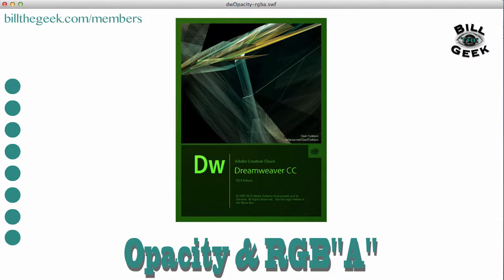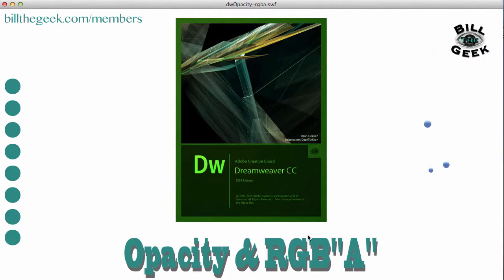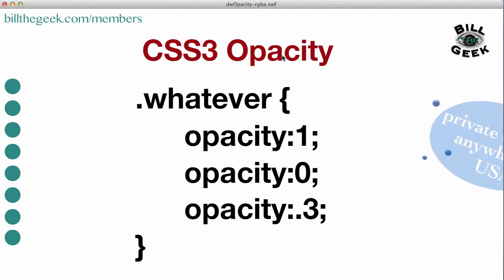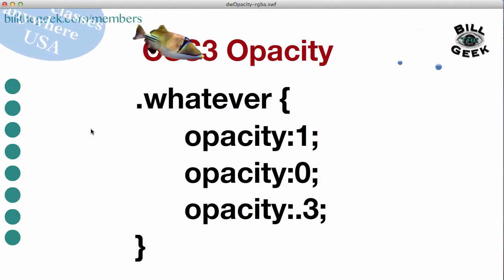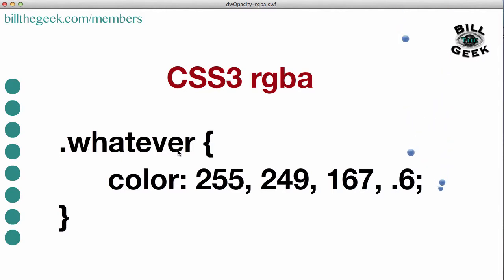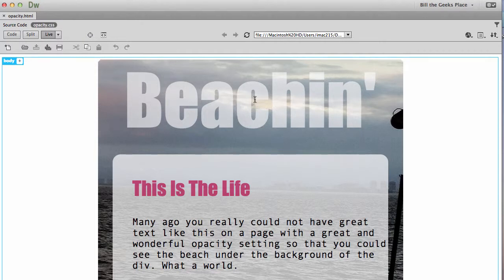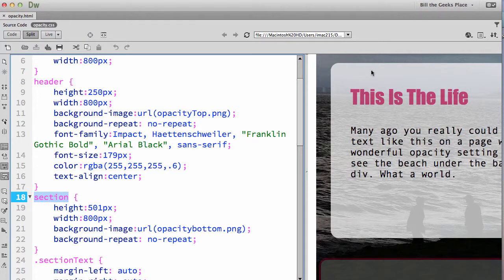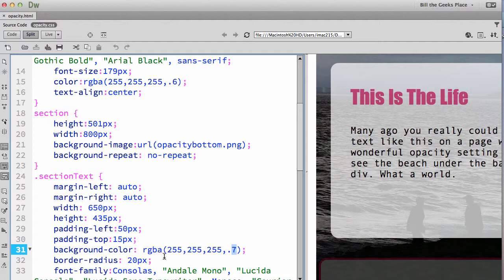CSS3 Opacity and RGBA Tutorial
CSS3 Opacity and RGBA (Red, Green Blue and Alpha) are super fantabulous additions to the ever changing world of CSS, or CSS3. Who ever used CSS3 Opacity and RGBA? Especially RGBA, or even RBG. Most of us people in the world of all things web have been using hex values like 09fa74 for decades now. Of course, these hex values are called hexadecimal values meaning that using the base 16 system, you can use the numbers and letters to represent 16.7 million colors, the number of colors the human eye can see.

Then, suddenly I started seeing RGB options being used on web pages. These values look like 255, 213, 67. I thought some web people were just being nice to print people that used to use Illustrator and Photoshop to create brochures.

Then the is the A for “Alpha.” Who would know that alpha actually means Opacity.

Project Main PageIn this video “CSS3 Opacity and RGBA” we show examples, as basic as they may be, of how you can use CSS3 Opacity and RGBA to do some really cool things and the things you can do are not hard to understand and thus, using CSS3 Opacity and RGBA is pretty easy.

As a web person, how many times have you created a huge PNG file just for some text you wanted in the header, but you needed to see through the text to the background, so you pushed the limits with a 600k PNG image to make it happen. This is where using CSS3 Opacity and RGBA can save you lots of download speed and development time.

In this video, complete with the download files you see posted above, we show you simple to see and use example of how to use the code to make CSS3 Opacity and RGBA happen.

As we make these CSS3 Animated menus happen, we want to make things fade in, or fade out. Or, we want some things just to be faded. With CSS3 Opacity and RGBA we can set any object, text, image, div or background to zero Opacity, and animate it to whatever visibility we desire. All with just a little bit of CSS3 Opacity and RGBA code knowledge.